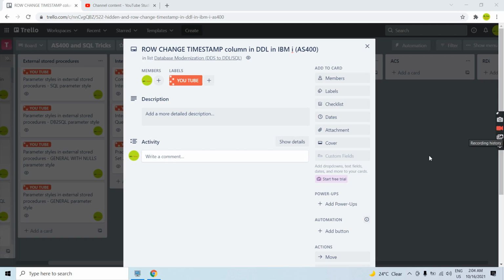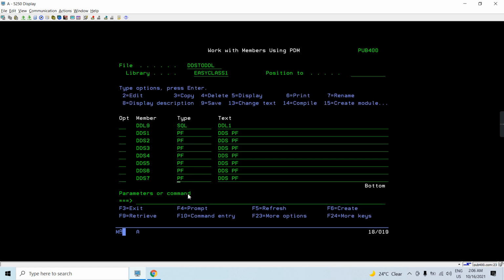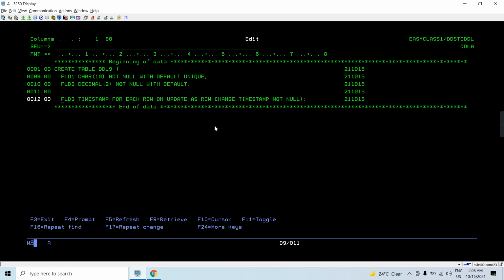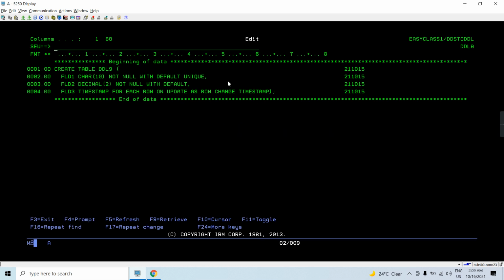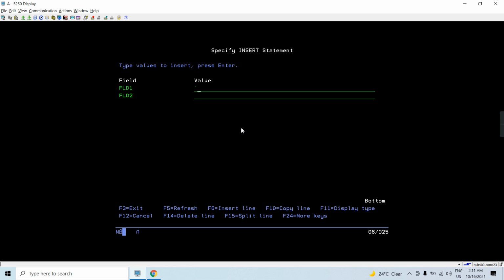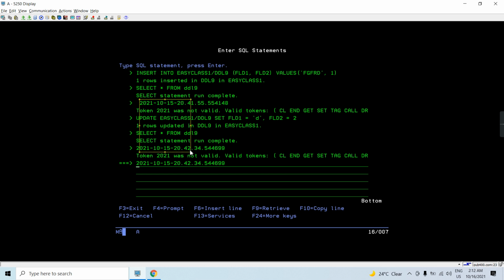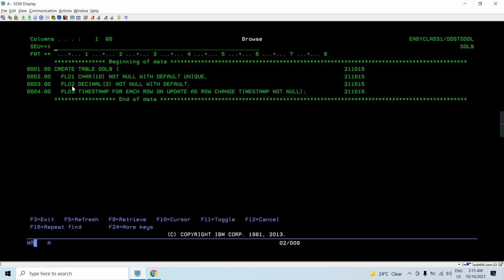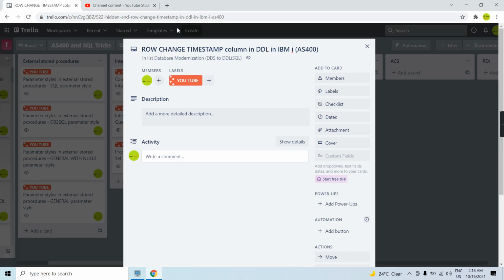ROW CHANGE TIMESTAMP column in DDL in IBM i AS400